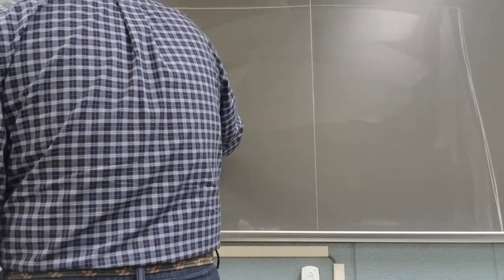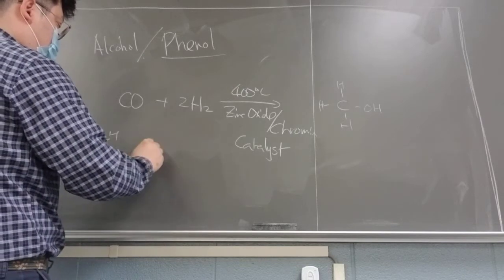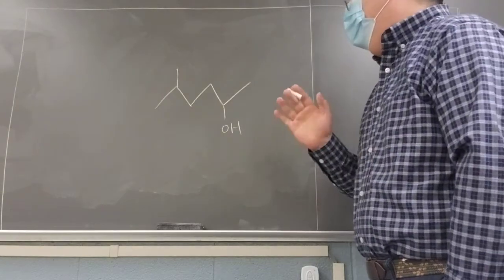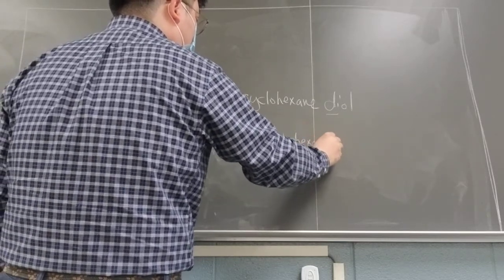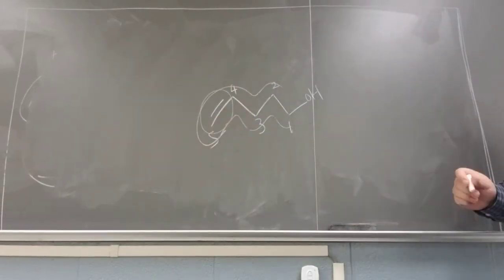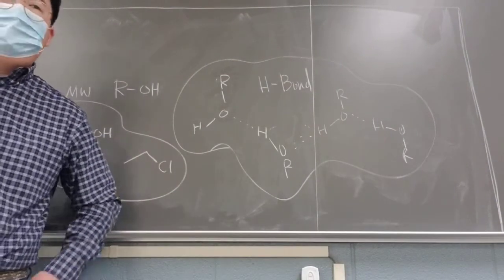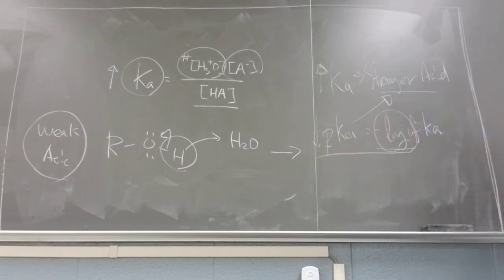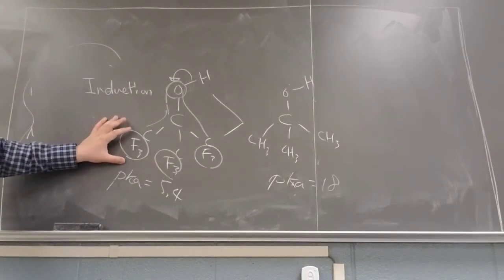3 15 2021 Org II Lecture